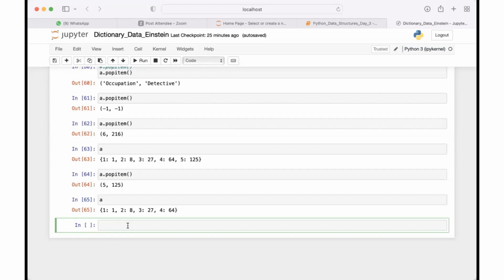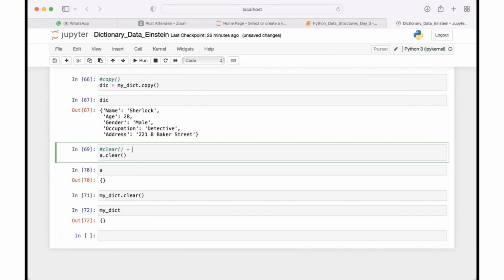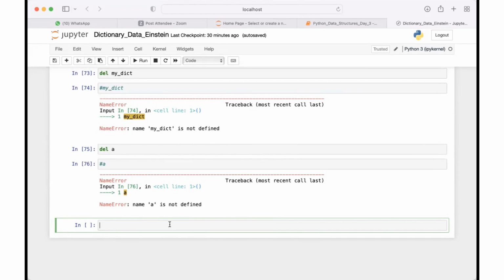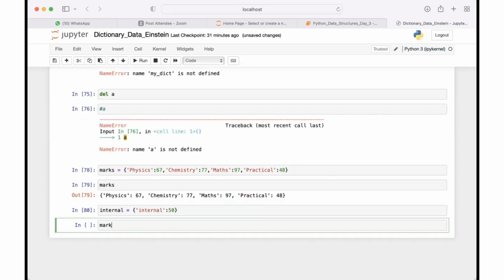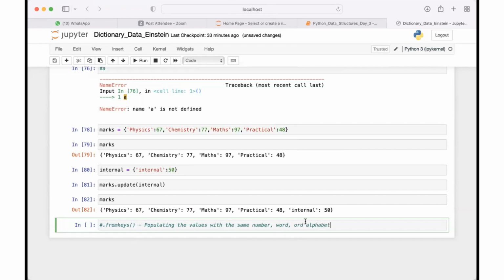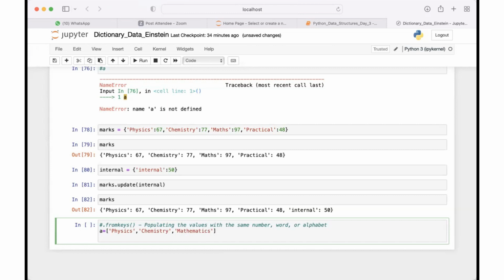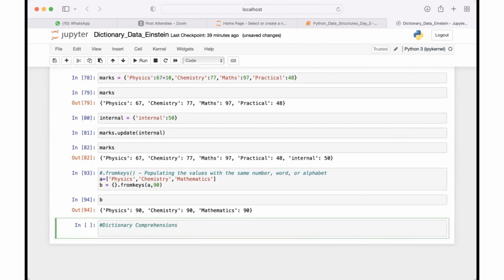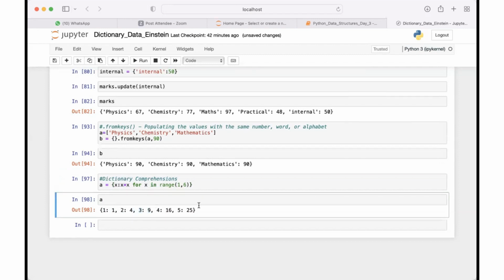14. Comprehension in Dictionary | Part -3 | Data Structures in Python | DataEinstein Tech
In Python, a dictionary is a built-in data structure that is used to store key-value pairs. Each key in the dictionary is associated with a value, and you can use the key to retrieve the corresponding value.